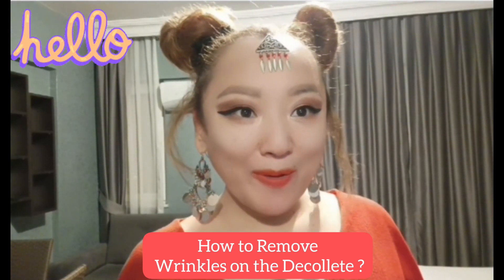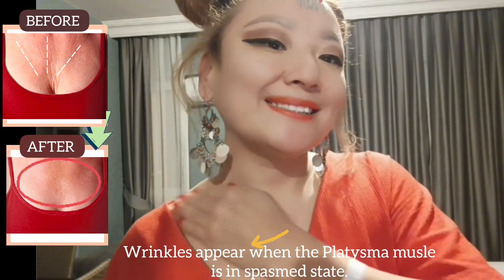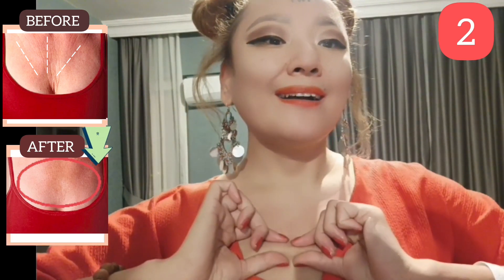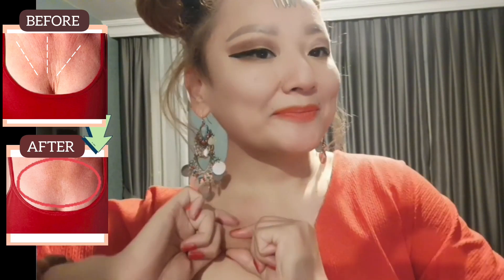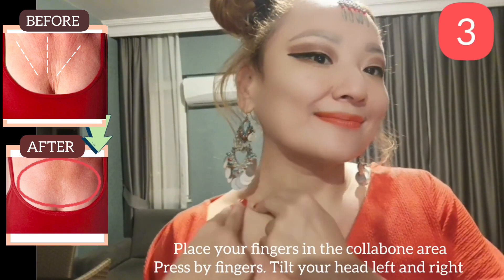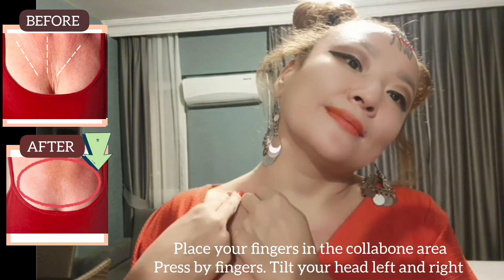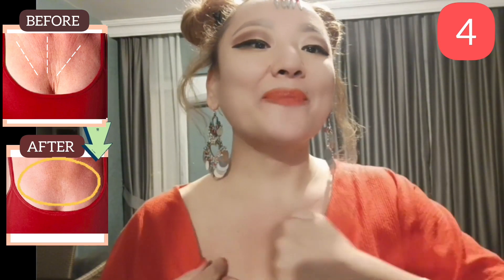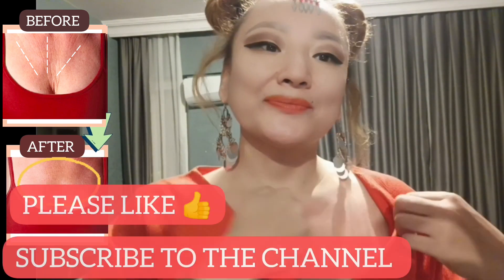HOW TO REMOVE CHEST WRINKLES + FACE YOGA AND MASSAGE